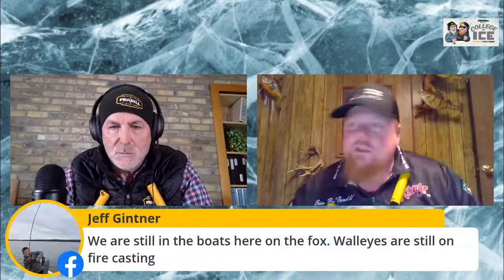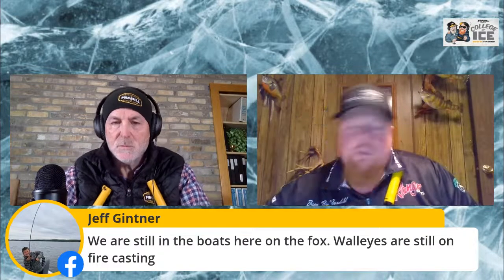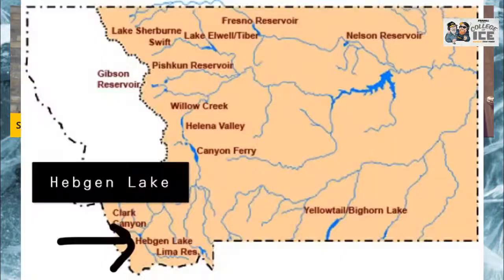College of Ice Episode 6